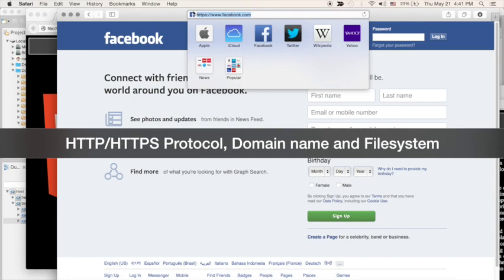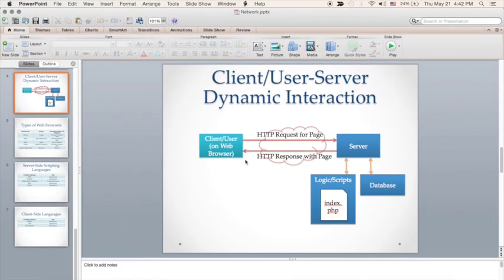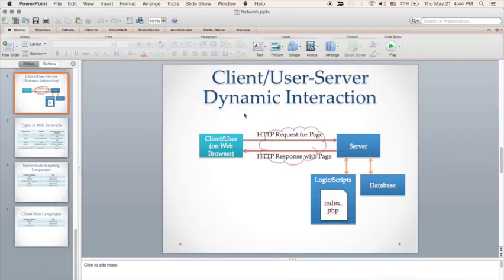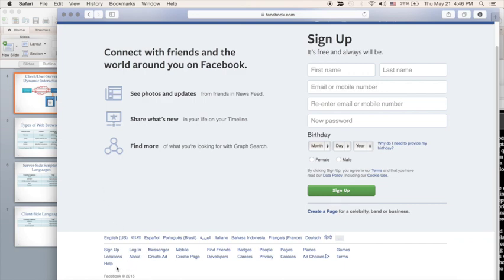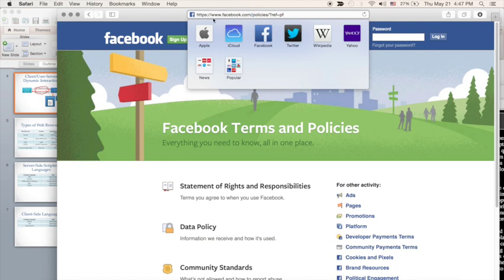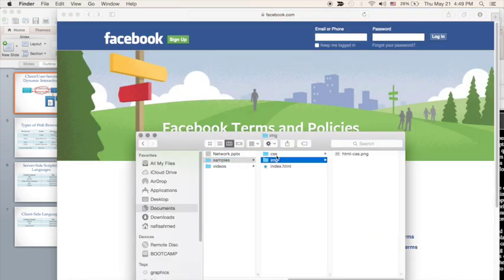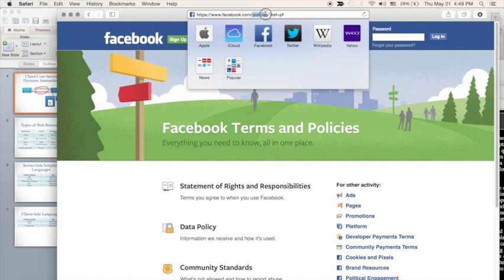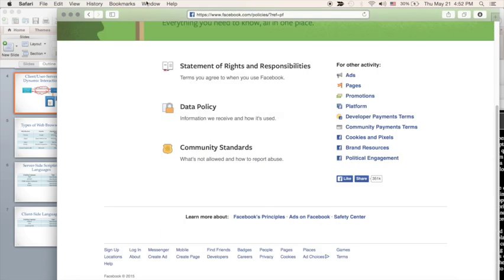HTML5, CSS3 & JavaScript | Protocol, Domain Name & Filesystem | Chap-1 | Part-10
In this video, we shall have an overview on the URL that we usually use as an address to refer to a website. To understand the different aspects of the URL, we must first dissect it into several constituent parts. The first part defines the protocol and it is denoted either by HTTP or HTTPS. then we have the actual domain name or the name of the website. This domain name is represents a public root folder inside the hosting environment. If we try to navigate into a page that resides in a nested folder or directory. To refer to such a file to is placed inside a nested folder, we need to use forward slash receded by the nested folders name. By default, it is imperative to remember that the browser will always look for a file with the name of index when the domain name is specified, hence it must be placed in the root directory.